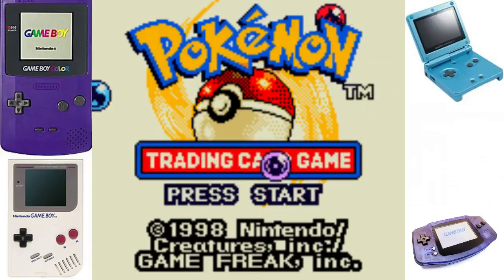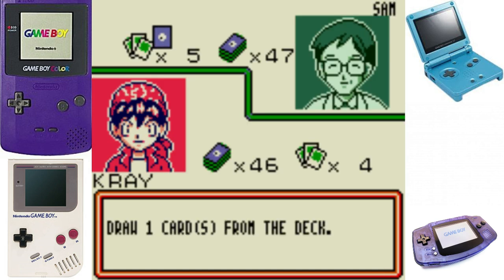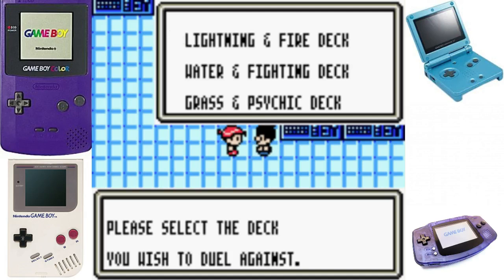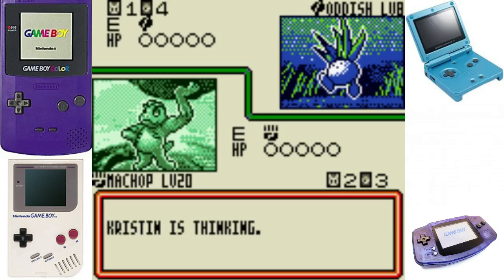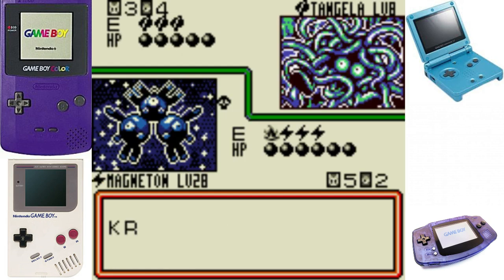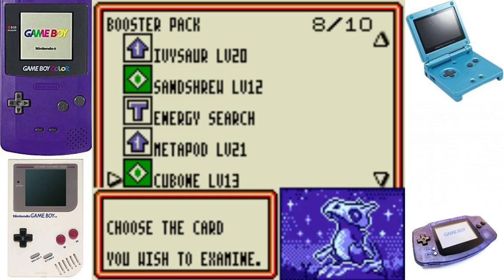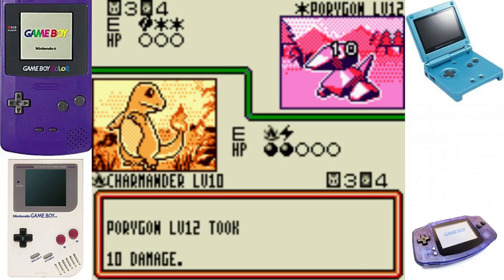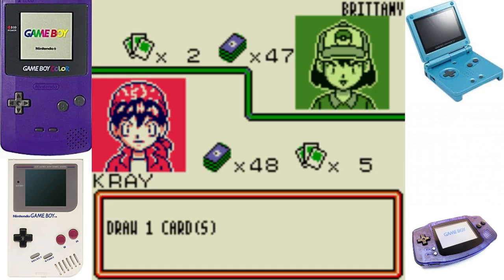Pokemon Trading Card Game (GBC) - Part 1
If you want to join in on some matches my friend code is down below just keep scrolling.

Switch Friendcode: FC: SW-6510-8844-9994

New rule in regards to Mega Man Maker. From now on I'm going to be restricting things to 1 level per viewer. If you have a 2nd level you wish to submit you can, but because a lot of levels tend to take up long periods I may not get to it in time. As a rule of thumb, 2nd levels will only be played if there aren't already other levels in the queue.

Here's the link to my Discord Server for anyone who wants to join.
I'll be on there quite often so feel free to stop by and say hello if you just want to talk to me.